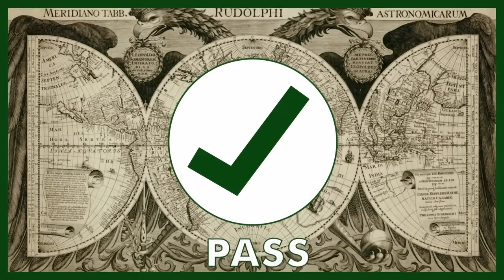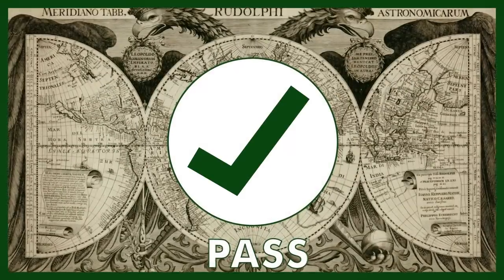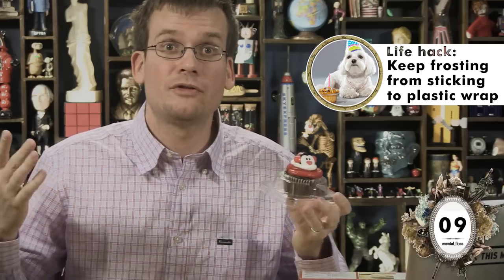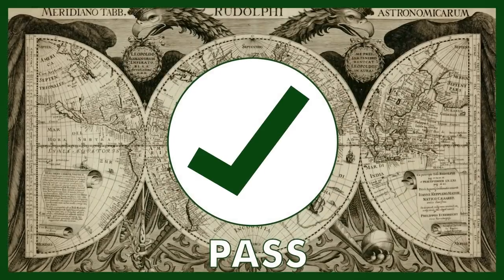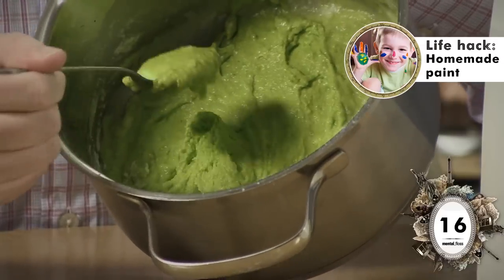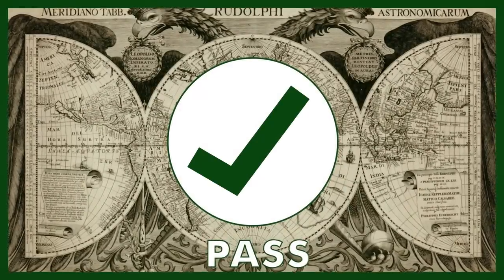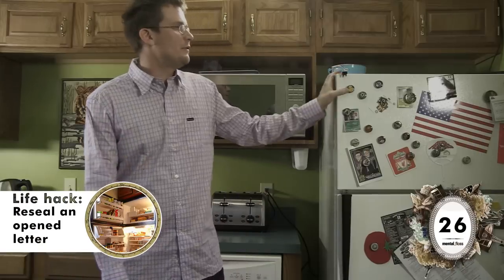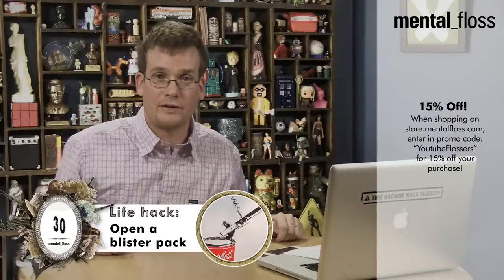30 (more) Life Hacks Debunked - mental_floss on YouTube (Ep. 41)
A weekly show where knowledge junkies get their fix of trivia-tastic information. This week, John tests another 30 "life hacks" to see if they work as promised.

10. Eyelash Curler Bottle Opener
20. Tennis Ball Jar Opener
21. CD Spindle Bagel Holder
24. Cocoa and Masking Tape
29. Cookbook on Pants Hanger
30. Blister Pack and Can Opener